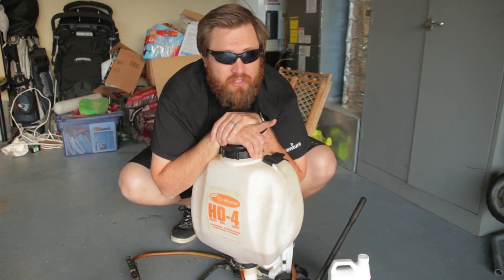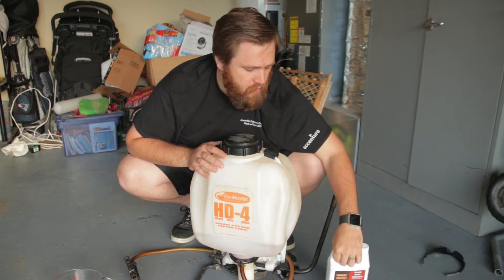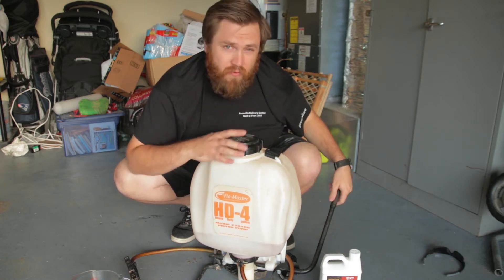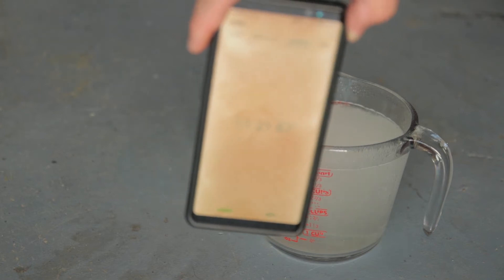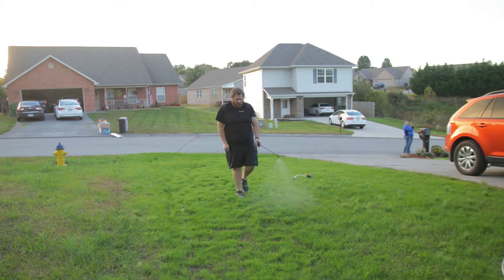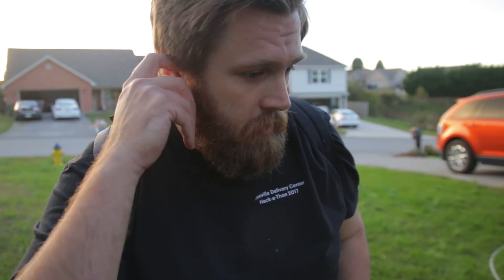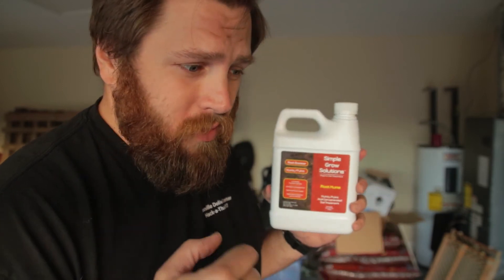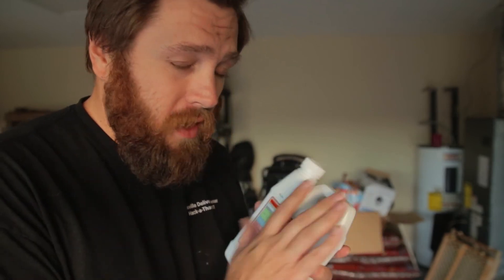Calibrating a Sprayer and Applying Humic Acid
Using liquid fertilizers can be intimidating; the math is a bit different than your granular ferts. In this video I show how to calibrate your sprayer and apply humic acid to your lawn.